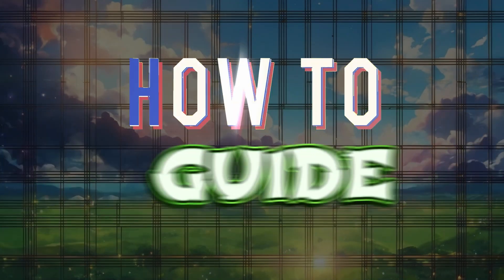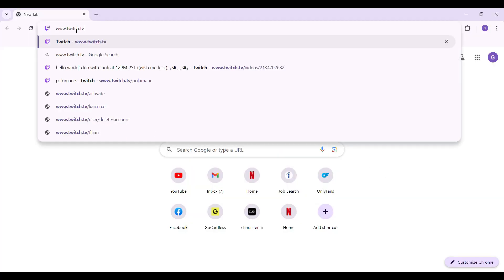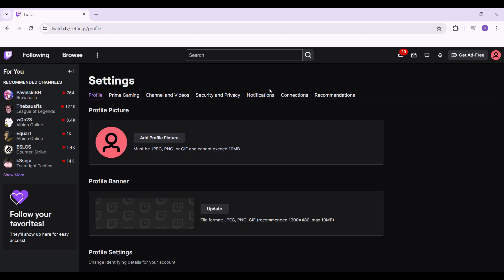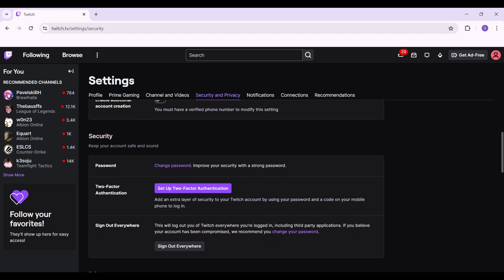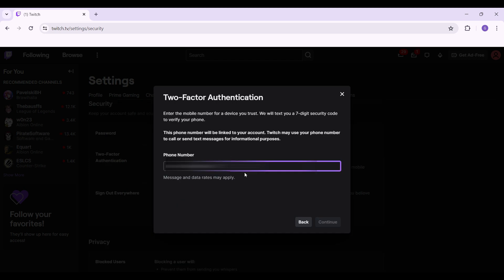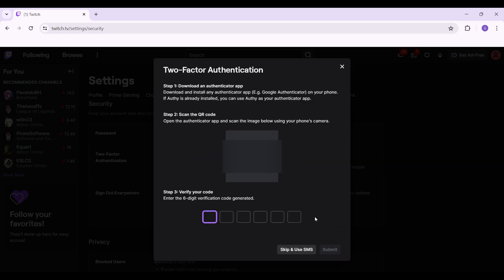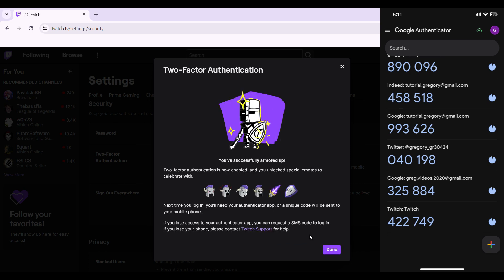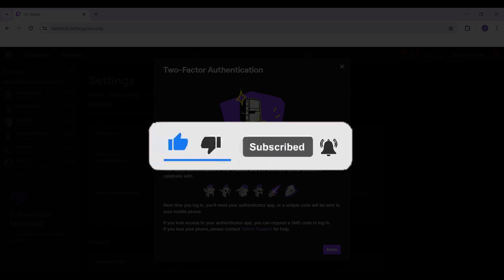How to Get Twitch on Google Authenticator 2024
Learn how to enhance your Twitch account security with two-factor authentication using Google Authenticator in this comprehensive tutorial. We'll guide you through the process of setting up Google Authenticator for Twitch, ensuring an additional layer of protection for your account.